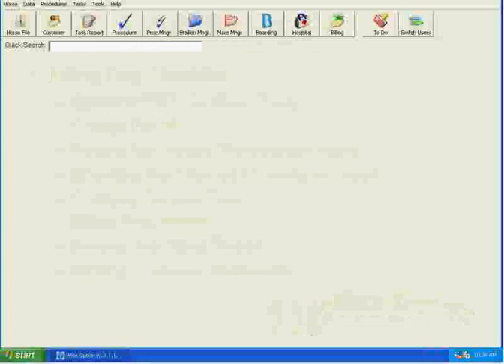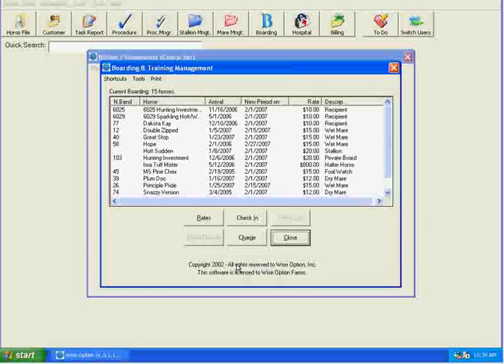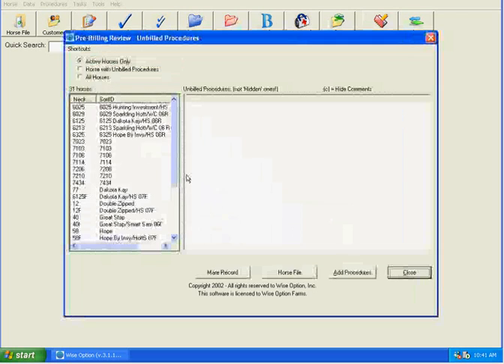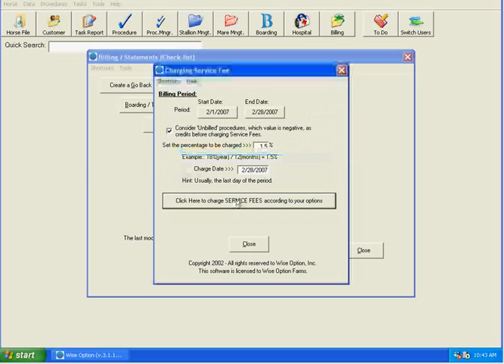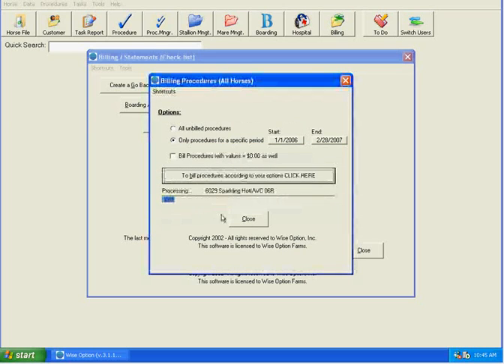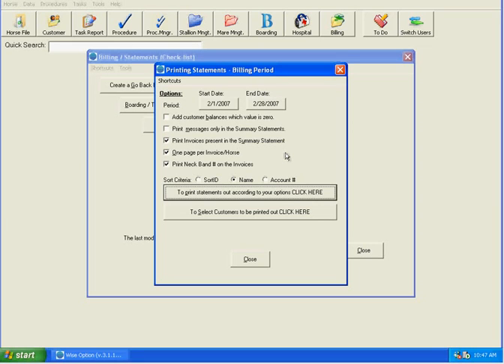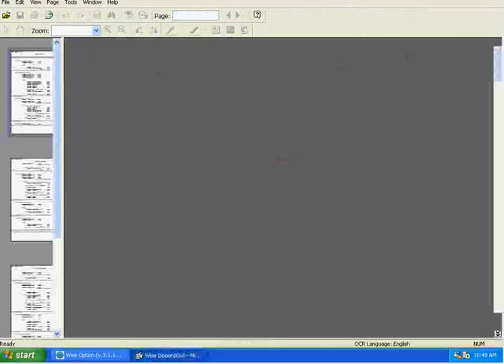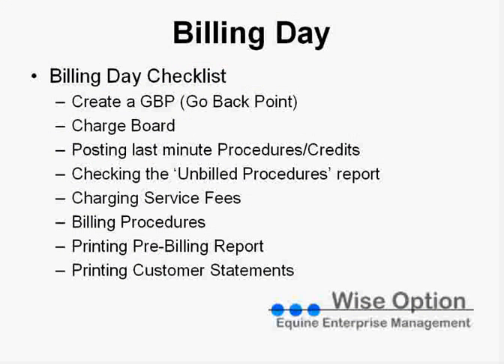eLearning: Billing Day Checklist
In this detailed guide, we walk you through the essential steps of the billing day process within Wise Option's Equine Management Software. From creating a GoBack point for data safety to charging board fees, service fees, and billing procedures, this tutorial ensures your billing runs smoothly. We also demonstrate how to review unbilled procedures and print customer statements, helping you manage financial tasks efficiently.

Key steps covered:

👉 Creating a GoBack point for backup
👉 Charging board and service fees
👉 Reviewing and building procedures
👉 Printing pre-billing reports and customer statements

This video is perfect for equine facility managers using our cloud solution for secure and organized billing, with a focus on data privacy.